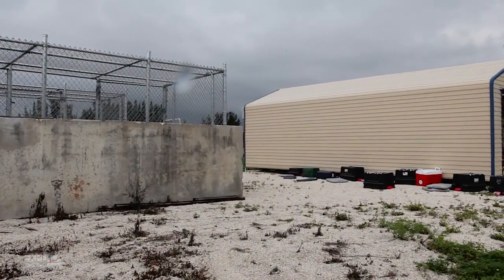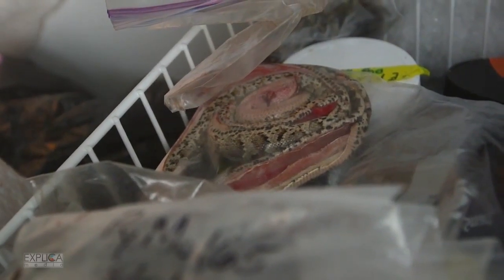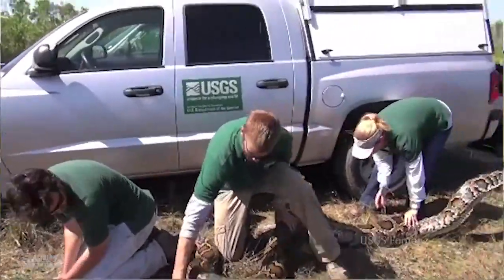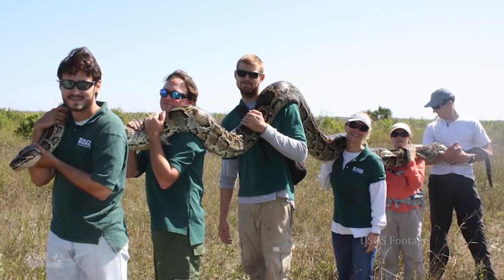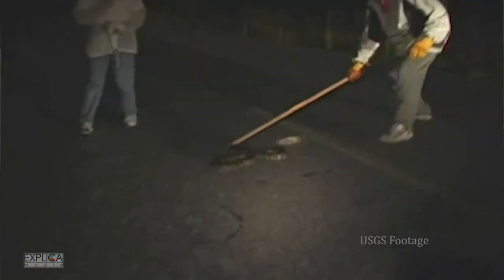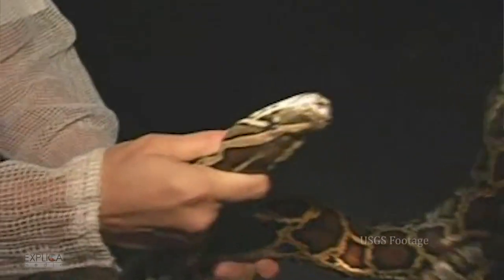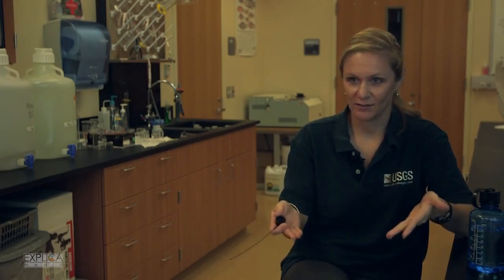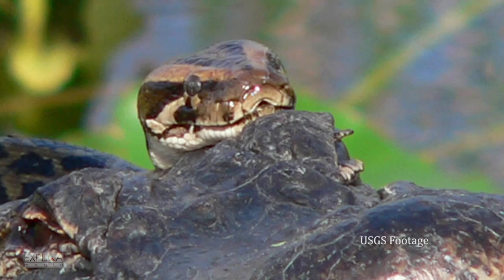The Python Invasion Project: Front Line Scientist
As pythons have spread across the Everglades during the last decade, scientists have struggled to catch up.
Underfunded and facing an invasive species that has the potential to destroy the Everglades, the minds tasked with addressing the problem are nevertheless passionate about their work.

Oscar Corral (@ojcorral) is the founder and president of Explica Media, and the director and producer of The Python Invasion.